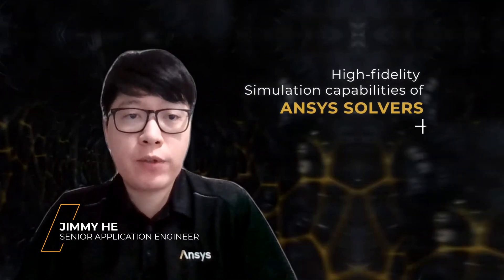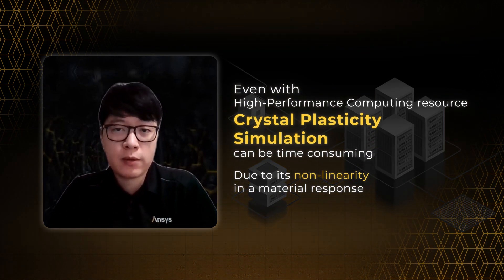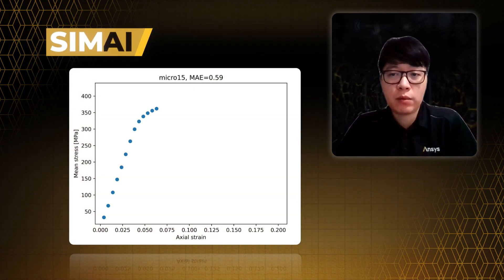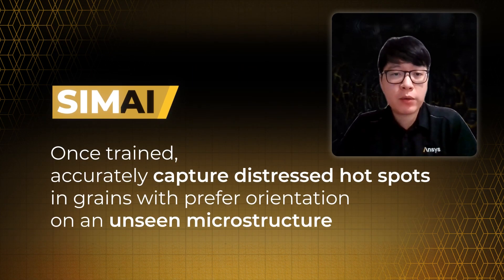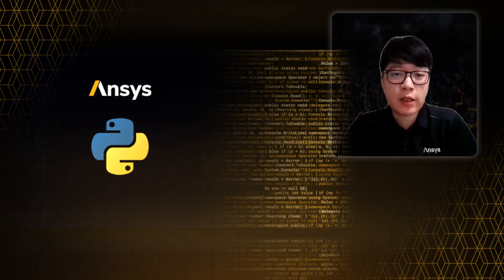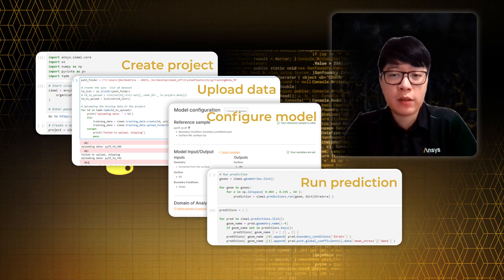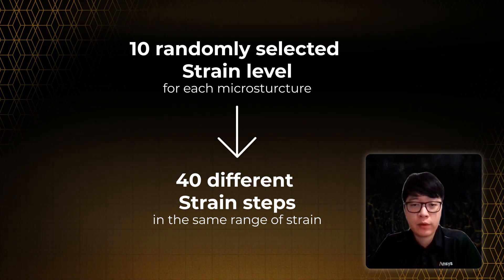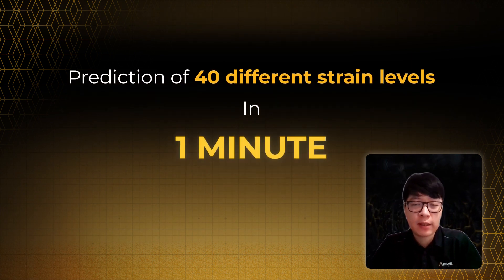Accelerating Crystal Plasticity Simulations with AI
Discover how Ansys is revolutionizing crystal plasticity simulations with the integration of AI through SimAI. In this video, we showcase a demonstration where high-fidelity simulations meet machine learning models to speed up the process. Traditional crystal plasticity simulations are time-consuming due to the nonlinearity of material responses, even with high-performance computing. SimAI offers a faster alternative by predicting stress-strain curves from random microstructures in a matter of minutes, delivering results with high accuracy.

Learn how the SimAI model, trained on 80 different microstructures, captures stress hotspots and interpolates stress fields across unseen strain levels. Plus, see how PySimAI, a Python library for automating SimAI tasks, streamlines data uploads, training partitioning, and prediction submissions. Watch to explore the future of materials science simulations powered by AI!

00:00 Introduction to SimAI and Crystal Plasticity Simulations
00:21 Challenges in Crystal Plasticity Simulations
00:50 Training SimAI on Crystal Plasticity Data
01:23 Stress Hotspot Prediction
01:40 Automating with PySimAI
02:10 Interpolation Capabilities of SimAI